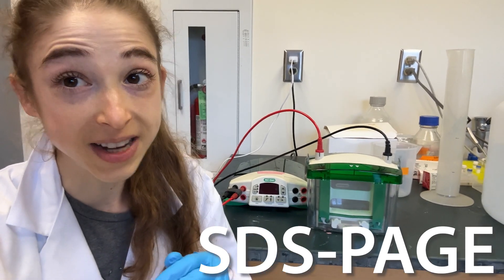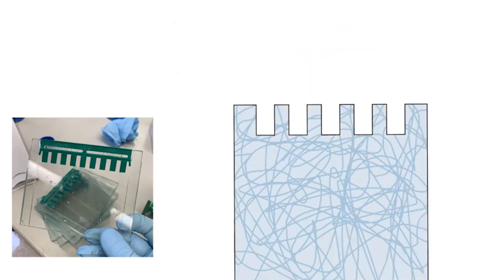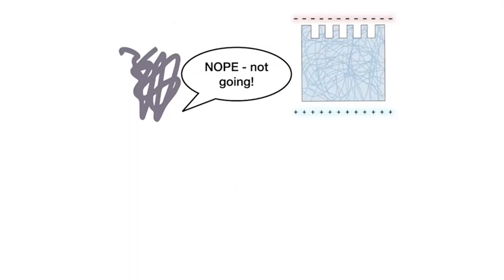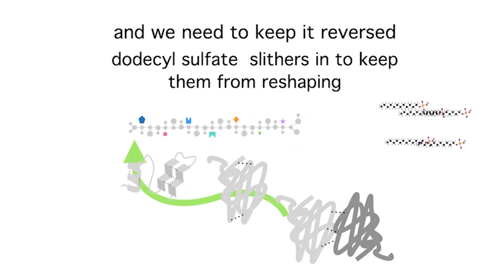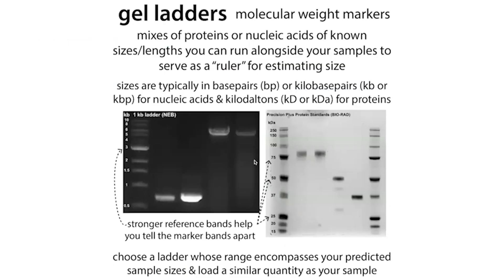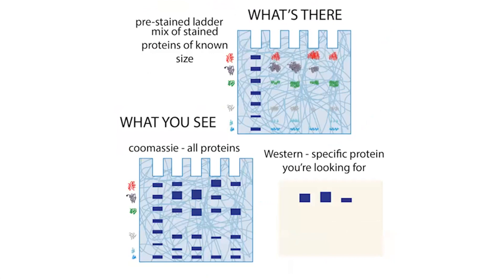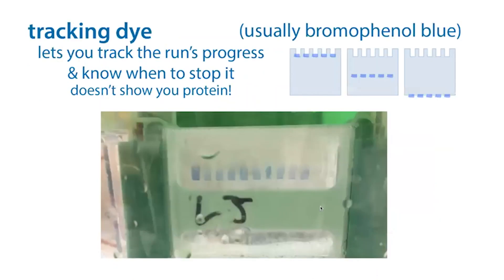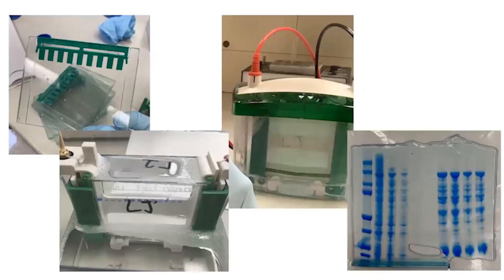SDS-PAGE: an overview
SDS-PAGE stands for Sodium DodecylSulfate PolyAcrylamide Gel Electrophoresis. It’s a technique for separating proteins by size (length not shape as we’ll see). If you take a biochemistry course, it’s probably one of the first experiments you do. But it can become so “routine” that it’s easy to forget and/or take for granted the awesome science going on at the molecular level. Which is really sad because the science is super non-sad. It’s really really cool! So, put on your biochemistry goggles cuz it’s time to think like a molecule!

P.S. Today I got to teach my first student to run his first SDS-PAGE gel! Something I’ve always been so excited about!

text old, video new

Sodium DodecylSulfate PolyAcrylamide Gel Electrophoresis is one of the most frequently used techniques in biochemistry. We use it to separate proteins by their lengths by using electricity to send them swimming through a gel mesh.

Longer proteins get tangled up more and travel more slowly, so when you stop their swimming they won’t have traveled as far and when you stain the gel to show their location they’ll be higher up the vertical gel slab. For this protein character counter to work, your “input file” (protein) has to be in the proper format (unwound and negative-charged), so let’s take a look at how we do it!

Proteins have different lengths, shapes and charges, so if you want to separate based on length alone you need to erase the shape (denature them) and “paint over” the natural charges with an even negative charge (you don’t want to just erase the charge cuz you need a negative charge to motivate them to move through the gel towards the positive end).

Just like all poems are written using letters from the same alphabet but they can be dramatically different, proteins are all made up of letters (amino acids) from the same protein alphabet but, depending on what combinations of letters are there, they can have wildly different properties and are thus best suited for different purposes. Would you read the Iliad or the Odyssey to a group of preschoolers? Or Cat in the Hat to college students (I hope so on this one :P).

Also like poetry,
proteins
can take
different shapes

What if you want to know how long a poem is (how many letters it has)? As we saw above, you can’t just “count the lines” (shape & size can have different relationships). Instead you need to get all the poems in a single long line format (e.g. proteinscantakedifferentshapes). This requires unfolding the protein, removing its “natural shape” and hence “denaturing it”

A key thing to note is that all of these letters (even if they look like they’re on “different lines”) are strung together LikeCursiveLetters through strong peptide bonds in their generic backbones. But different letters also have unique “side chains” (aka “R groups”) sticking off with different properties (small, big, +, -, etc.). We looked at each of these through

And speaking of charge… we’re going to use the “opposites attract” strategy to motivate proteins to move through the gel. But proteins can have different charges – certain letters can be + or – charged and different proteins have different numbers of those letters (e.g. imagine that the dots on i’s are + charges & the – on t’s are – charges. since different poems have different numbers of them, they’ll have different overall charges). And this can “confuse” our character count apparatus.

LENGTH is what determines how fast they move (& thus how far they’ll have traveled when you stop the experiment) but CHARGE is the motivating force that makes them even try to move in the 1st place. So you need to make sure that charge & size are *directly* related

So we need to remove the shape, keep it removed, and “standardize” the charge so that all the proteins are – charged (and thus motivated to move towards the + bottom of the gel) and that charge is directly related to the length of the protein not to the identity of the letters. So what kind of “erasers” and “charge paint” do we need?

Let’s start with the shape erasers - The shape comes from different letters interacting with each other (e.g. those negative “crossed t’s” wanting to hang near the positive “dotted i’s”) and with the liquid (often water) they’re bathed in (e.g. water-loving (hydrophilic) letters wanting to be on the surface & water-avoiding (hydrophobic) residues wanting to stay hidden in the core). But the more energy the letters have, the more likely they are to explore! And heat is a form of energy, so we can raise the temperature to denature the proteins.